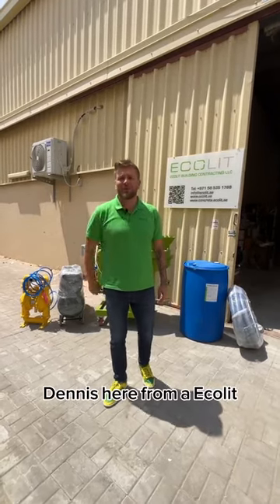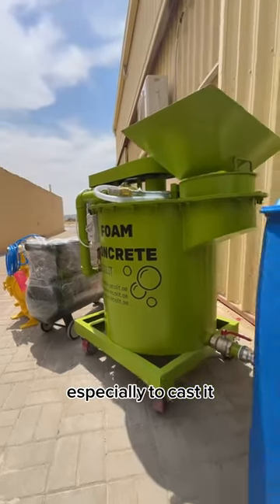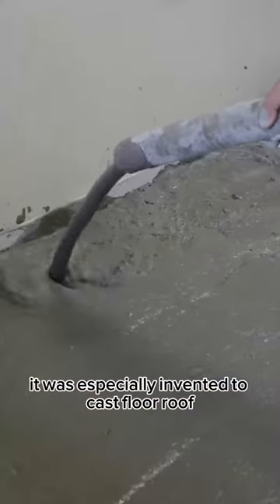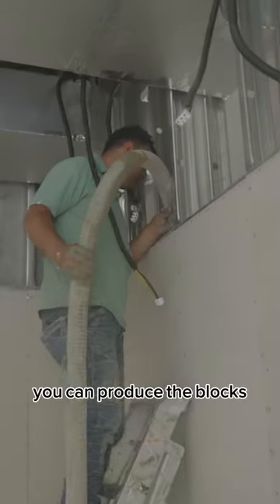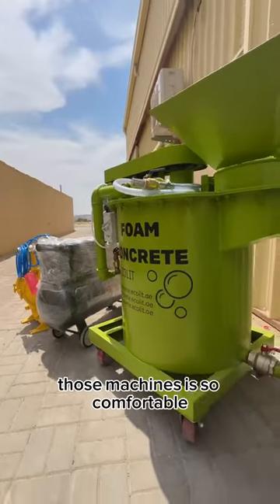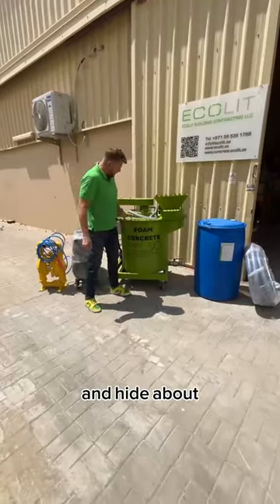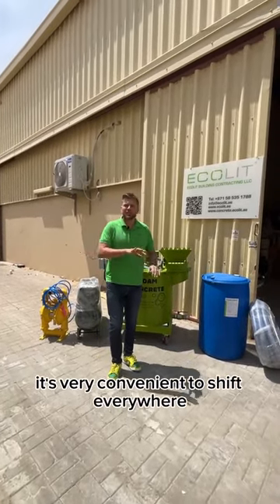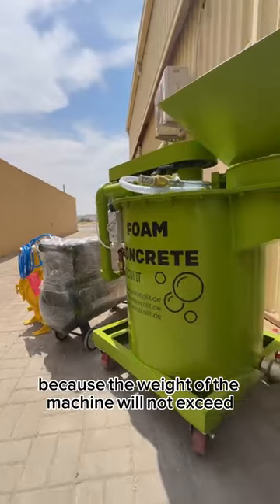Portable lightweight concrete mixer